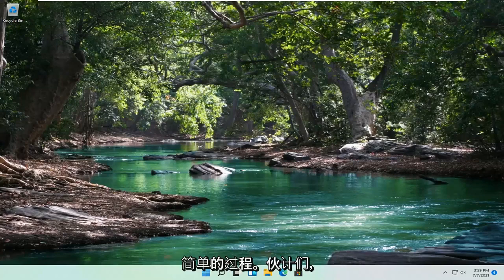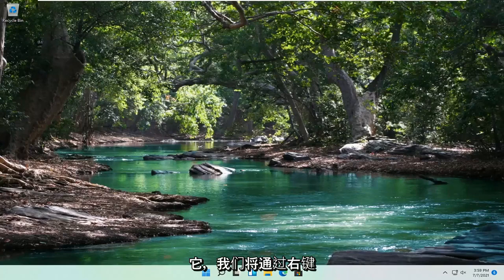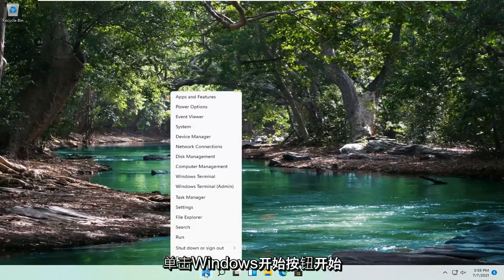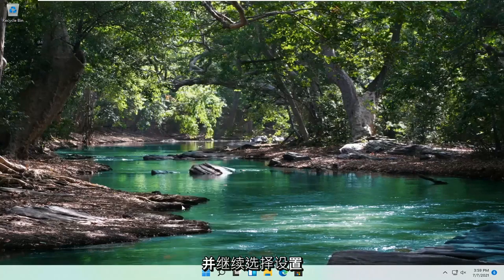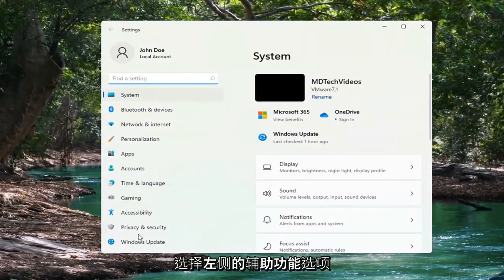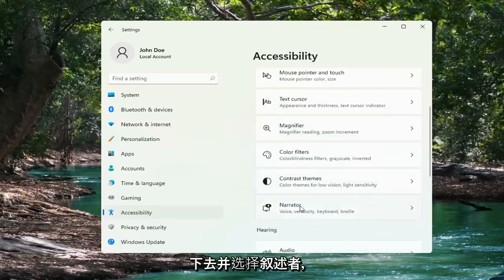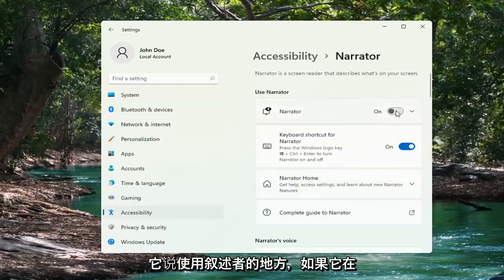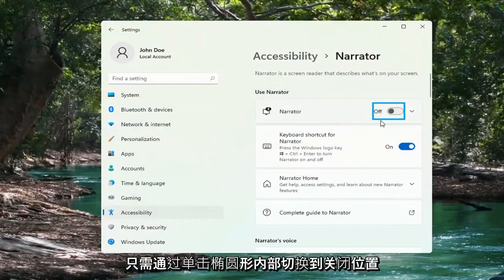在 Windows 11 上禁用讲述人语音助手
如何在 Windows 11 Text To Speech 上禁用讲述人语音助手。

如果您不小心在 Microsoft Windows 11 中启用了讲述人功能并在您键入、启动计算机或将鼠标悬停在某个项目上时听到了讲述人的声音。您可以通过简单的设置将其关闭。这是它是如何完成的。

本教程中解决的问题：
禁用讲述人 Windows 11
在 Windows 11 中禁用讲述人
Windows 讲述人关闭
Windows 讲述人不会关闭
Windows 讲述人一直打开
讲述人窗口 11
讲述人 Windows 11 关闭
讲述人 Windows 11 禁用
微软讲述人 Windows 11
关闭讲述人窗口 11
停止讲述人 Windows 11
讲述人设置 Windows 11 禁用
Windows 讲述人教程